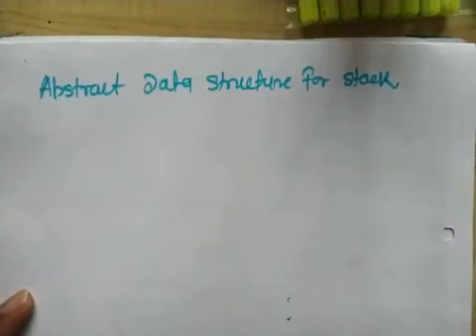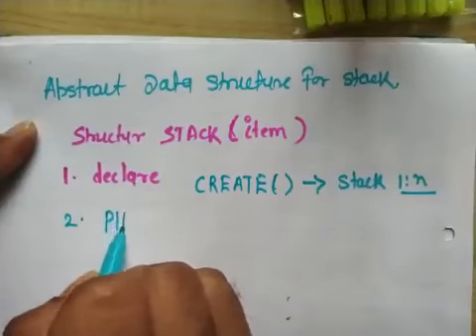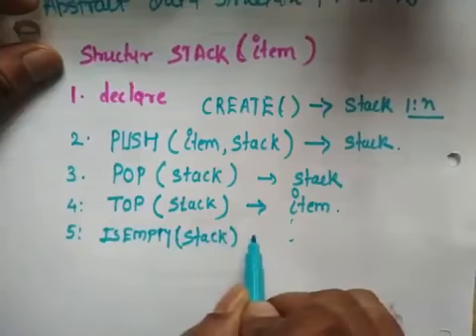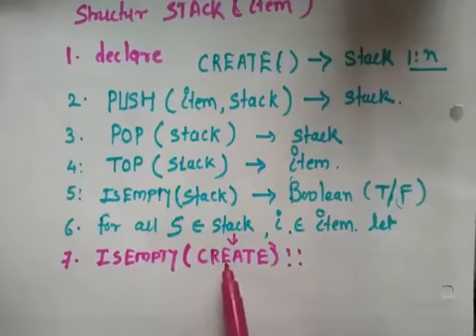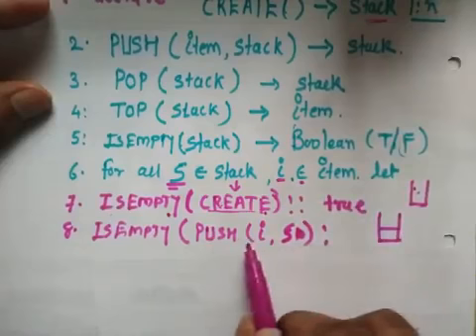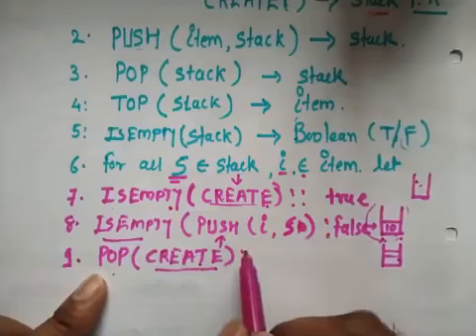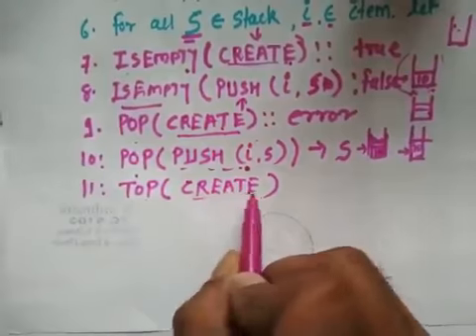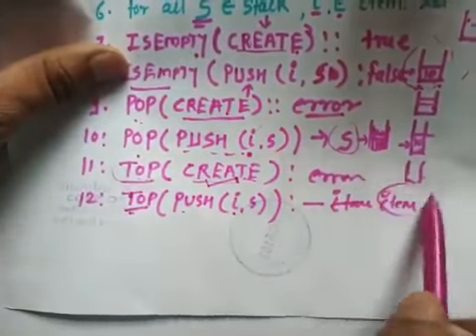Stack Abstract data type